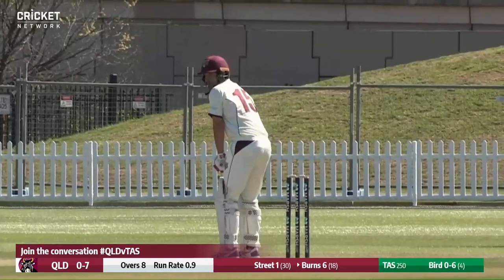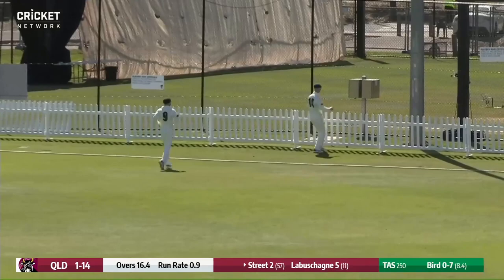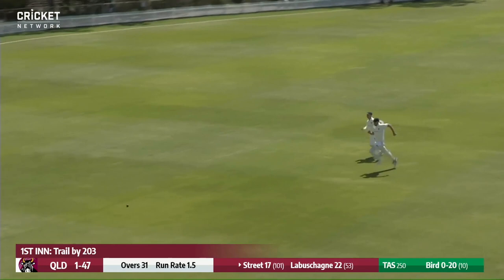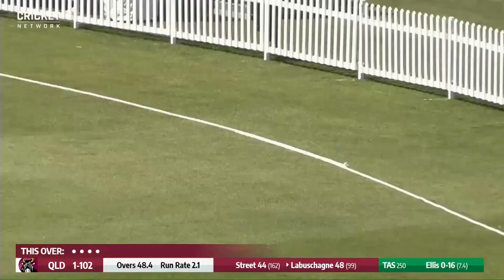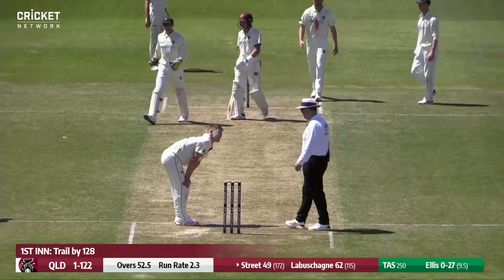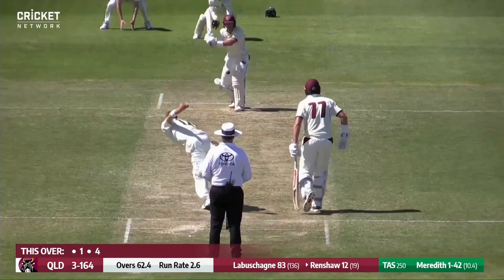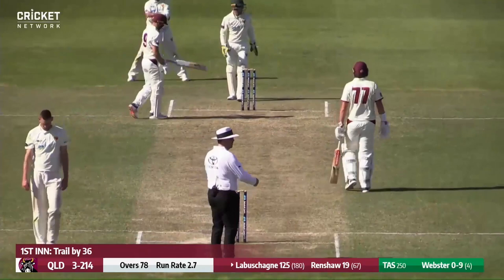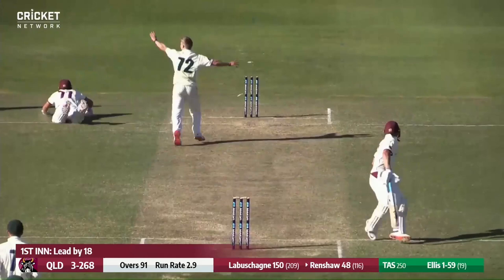Labuschagne leads the way as Bulls build big lead | Marsh Sheffield Shield 2020-21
Queensland lead by 81 runs at stumps on day two after Marnus Labuschagne made Tasmania pay for some sloppy fielding with a dominant 167 at Gladys Elphick Park.

Watch every ball of the Marsh SheffieldShield live and free on cricket.com.au and the CA Live app